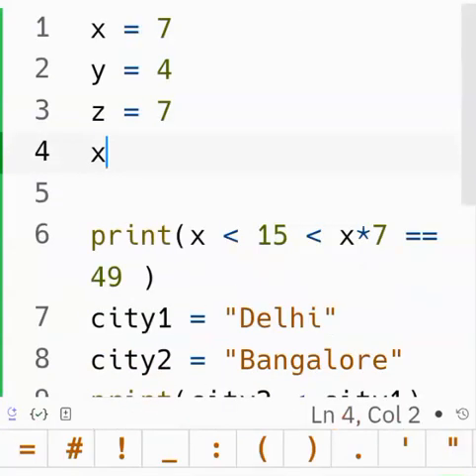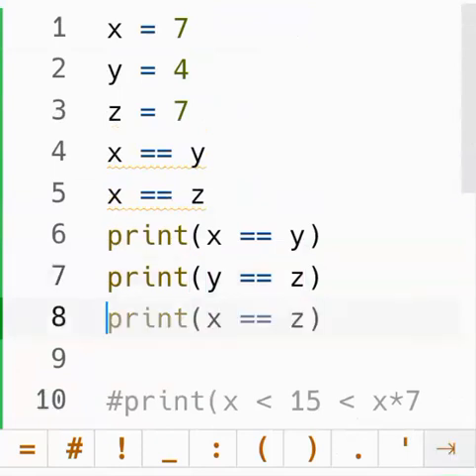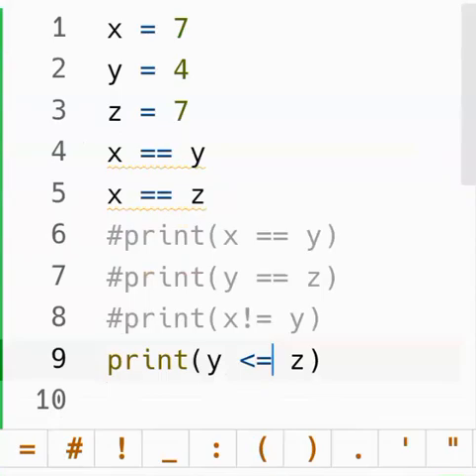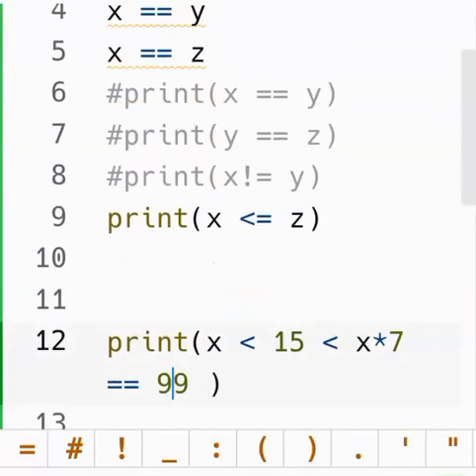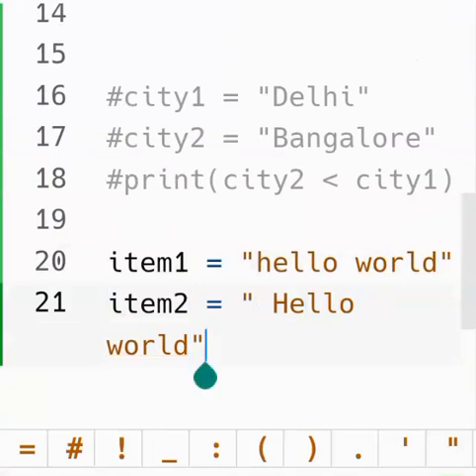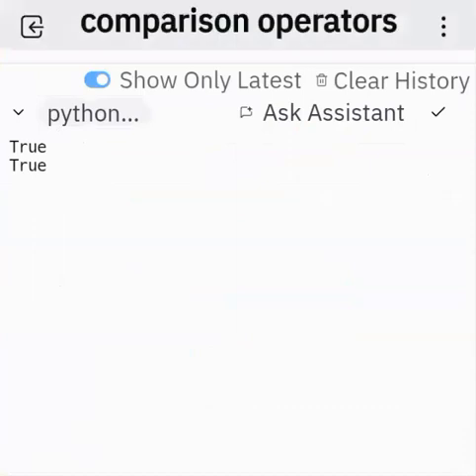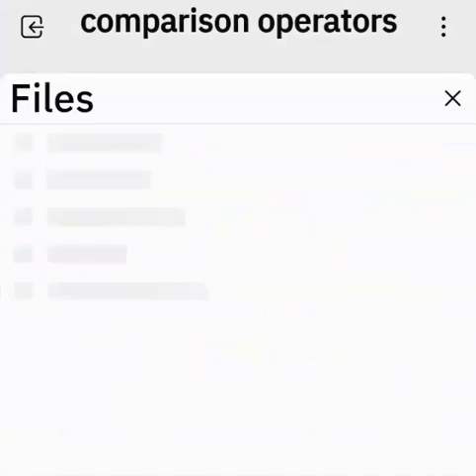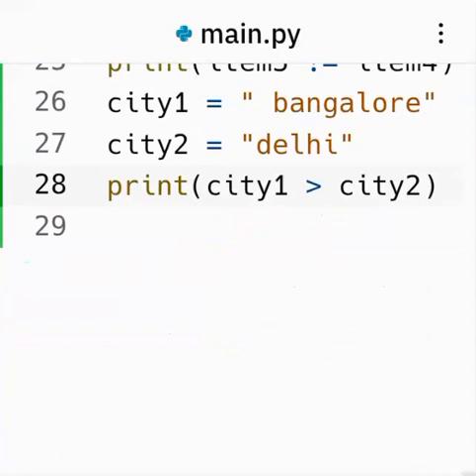Working With Comparison Operators in Python| Python Beginner Tutorial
This beginner Python tutorial will guide you on comparison operators in python.